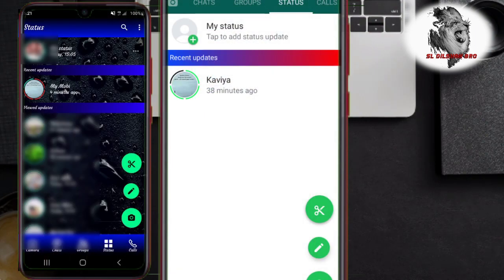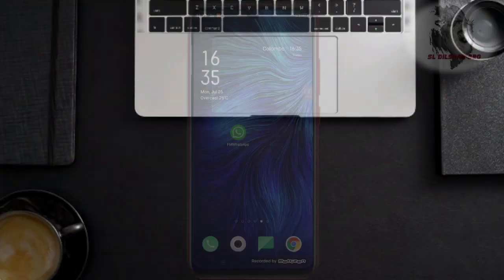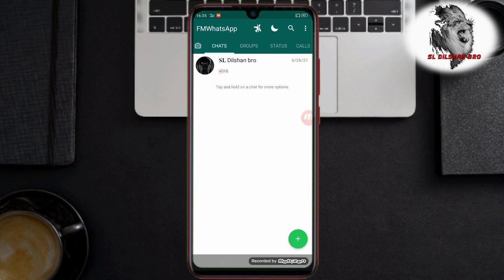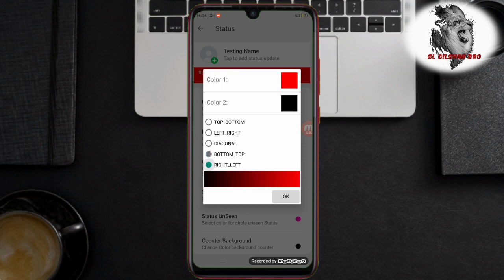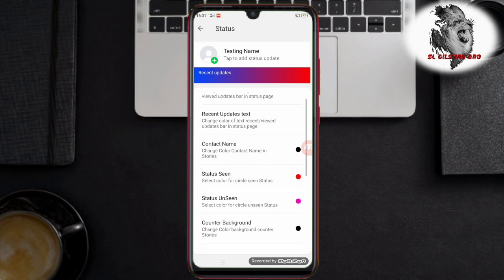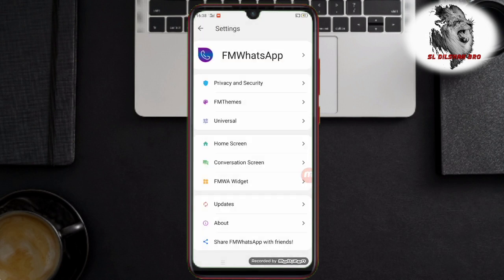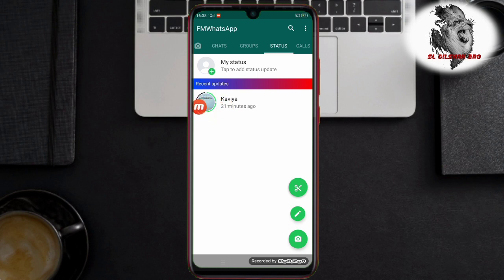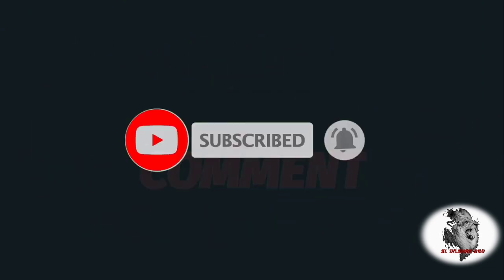Fmwhatsapp status trick | Fmwhatsapp new trick | SL Dilshan bro...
Fmwhatsap status trick

Welcome to SL dilshan bro youtube channel. Share my videos with others.